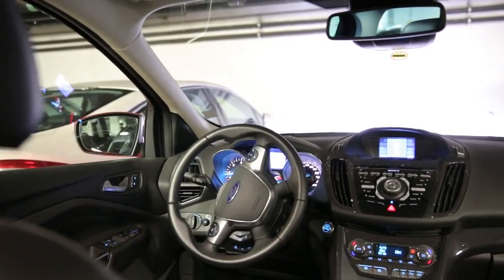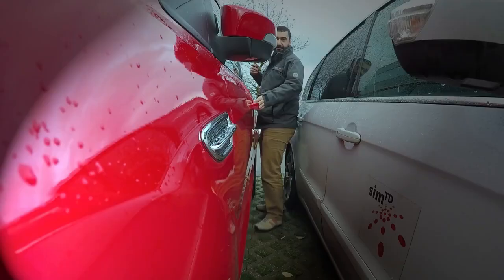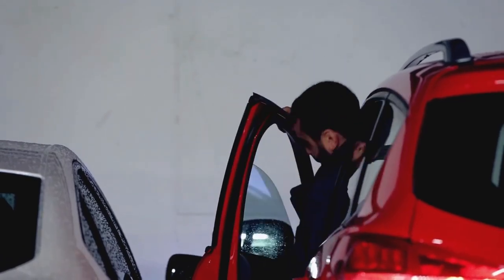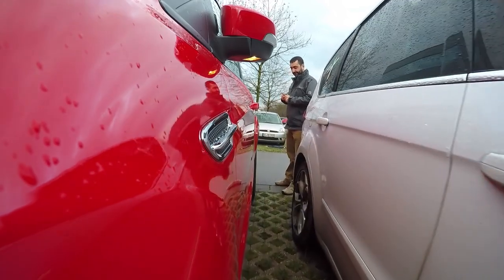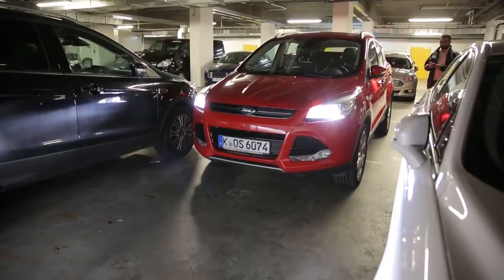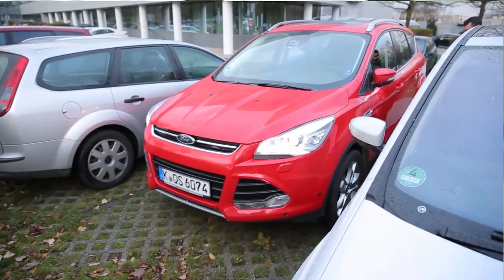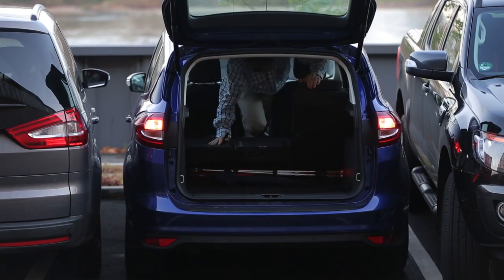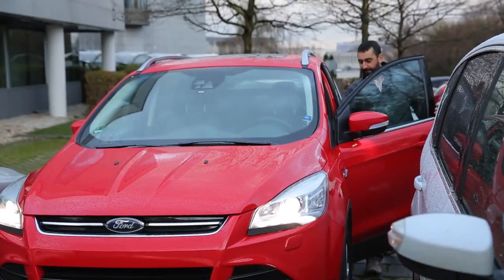Introducing Ford Remote Control Parking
Ford Driverless Parking Technology. Mind the gap! Ford’s latest tech will enable drivers to park their car by remote control from outside the vehicle, making narrow parking spaces and crowded car parks a breeze.